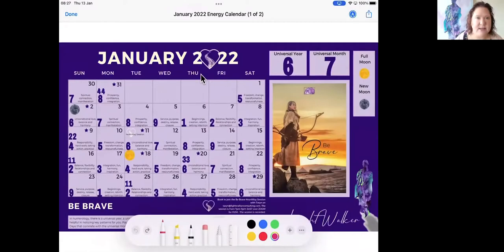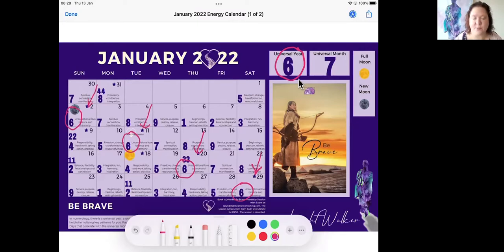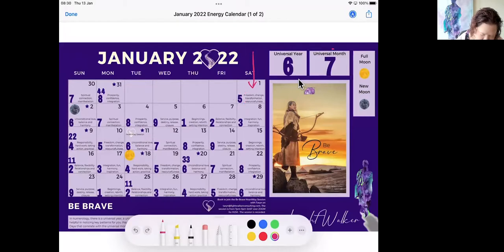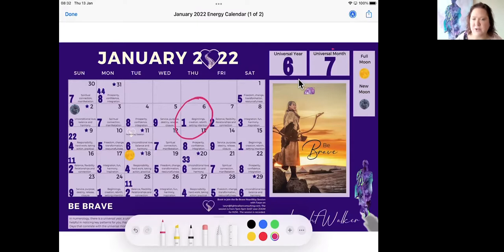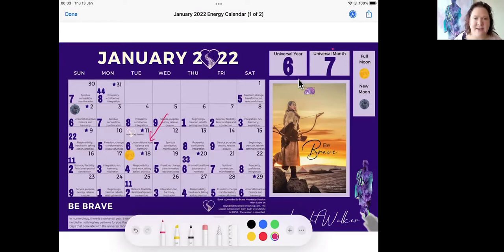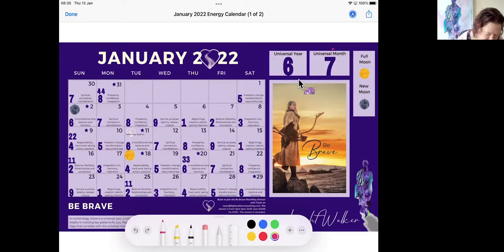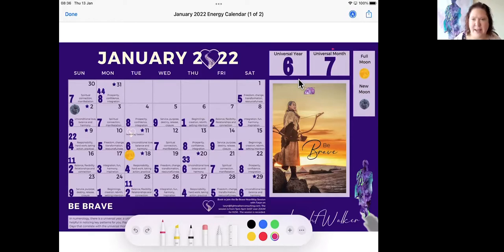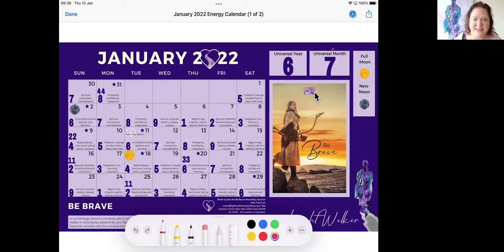What is the Energy Calendar and How can I use it?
As a member of the HeartWay Group for 2022, each month you will receive a free energy calendar. In this video I describe how to use the energy calendar to get the most from it.

If you would like to sign up to the HeartWay Group and receive yours, you can do that using the following link:

Sending love
Taryn